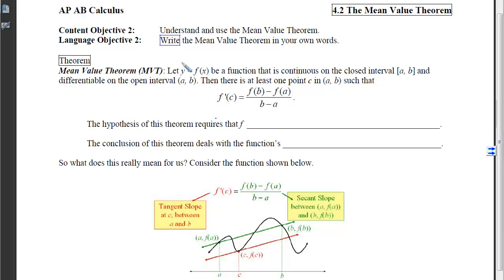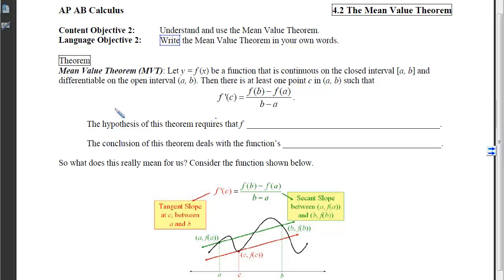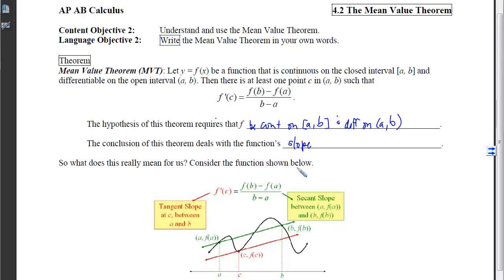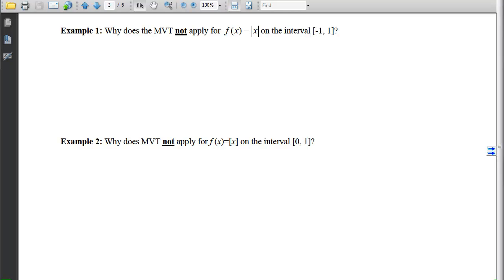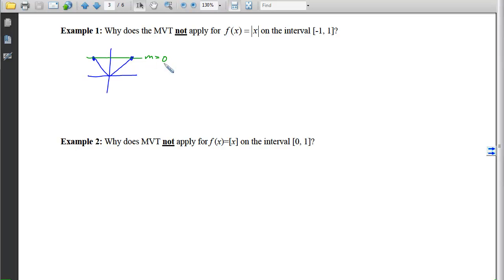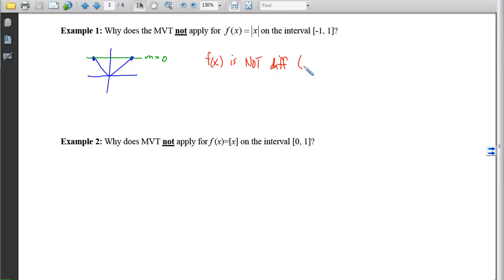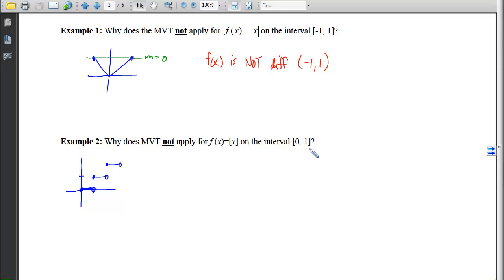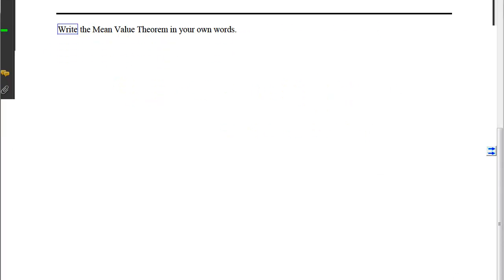4.02.02_Notes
4.02.02 Notes: The Mean  Value Theorem
Objective 2: Understand and use the Mean Value Theorem